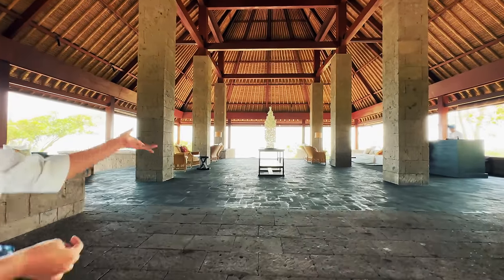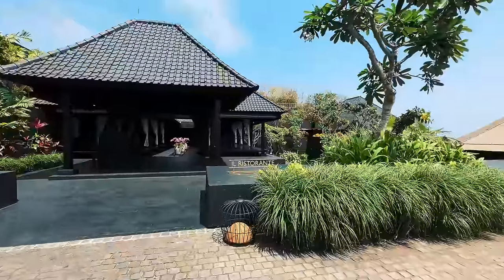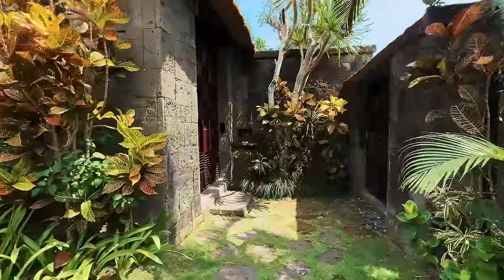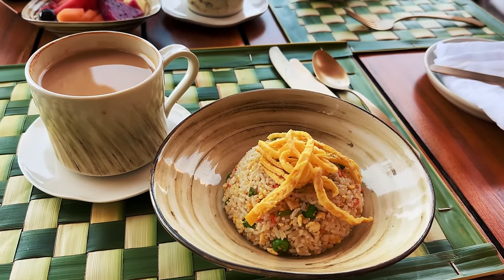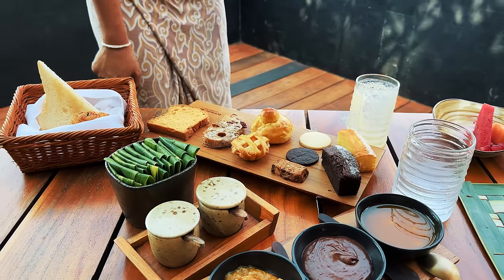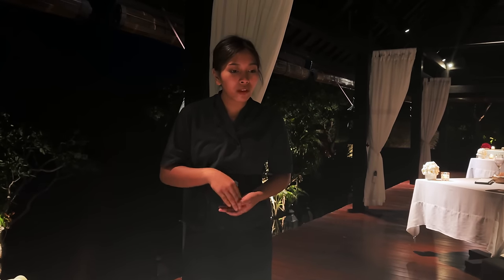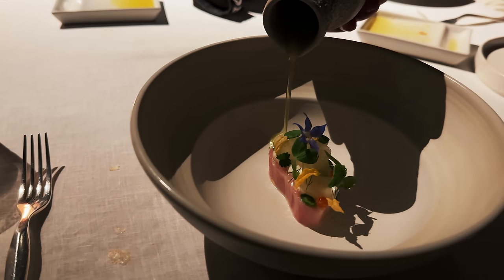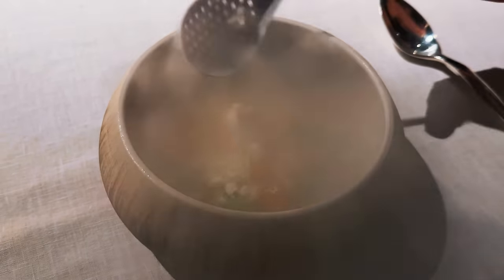Bulgari Resort Bali | Bali's ULTRA-LUXURY Cliffside Retreat (full tour in 4k)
Join us on this full tour of Bulgari Resort Bali, the Most Phenomenal Cliffside Resort in Bali.
Included in the video are dinner at the hotel’s signature Italian restaurant Luca Fanti, a renowned Michelin-starred executive chef, Villa tour, funicular ride to the beach and infinity pool.

Chapters:
0:00 - Intro
02:03 - Entrance
03:08 - Lobby
07:02 - Room tour
18:17 - Resort Grounds
36:01 - Breakfast
38:52 - Infinity Pool
43:09 - Beach
50:28 - Dinner at Il Ristorante-Luca Fanti